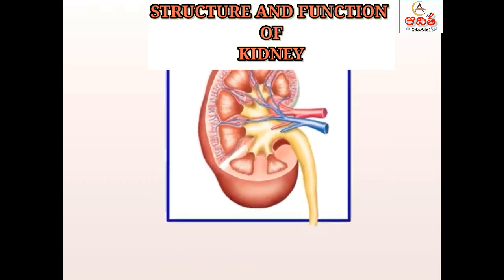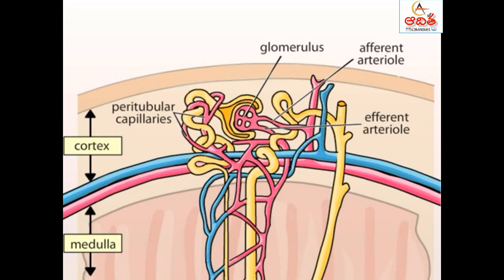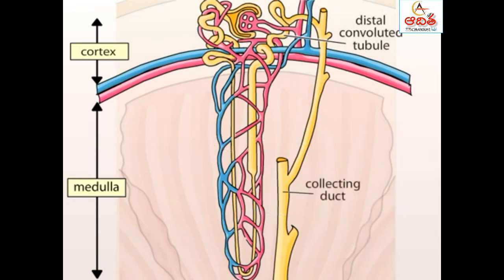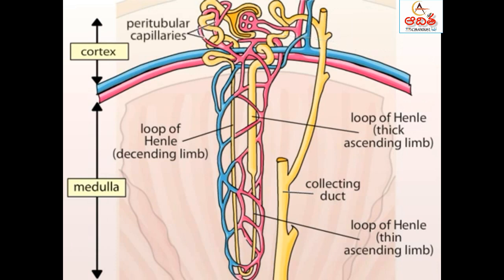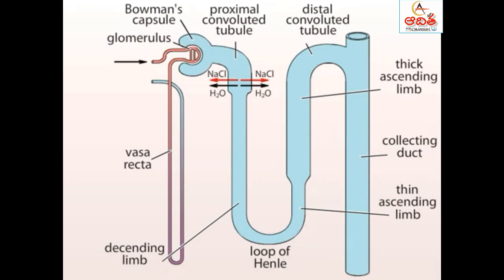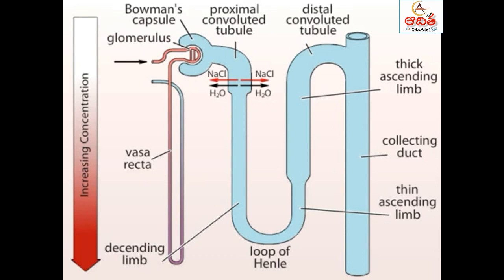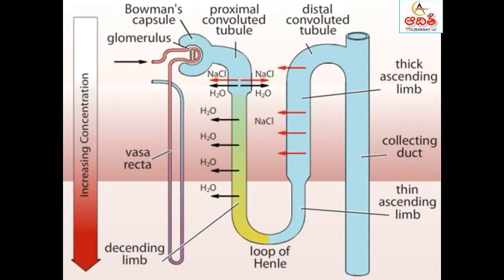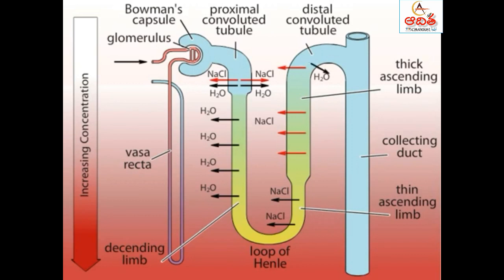X EM: చక్కని యానిమేషన్ తో KIDNEY STRUCTURE AND FUNCTION (మూత్రపిండాల నిర్మాణం - పనిచేసేవిధానం)